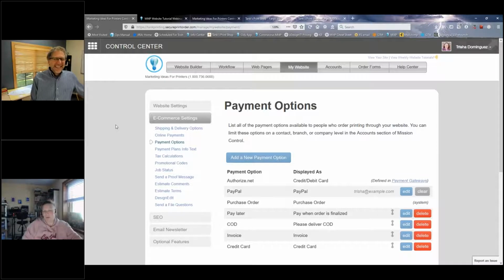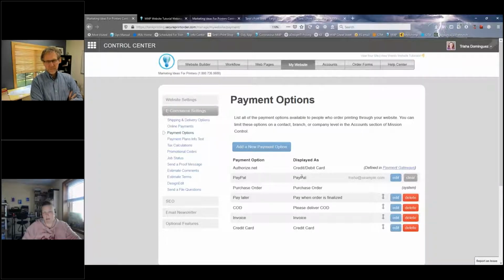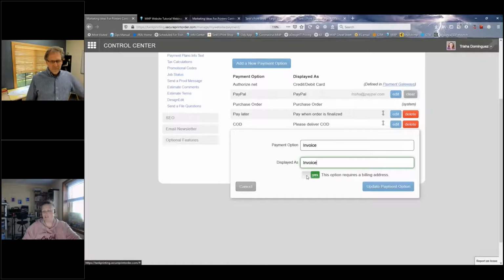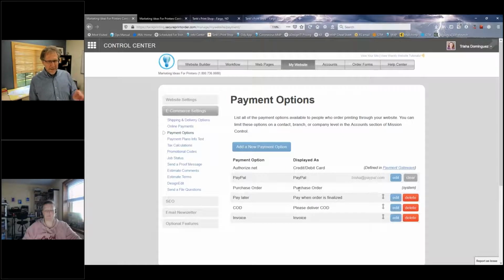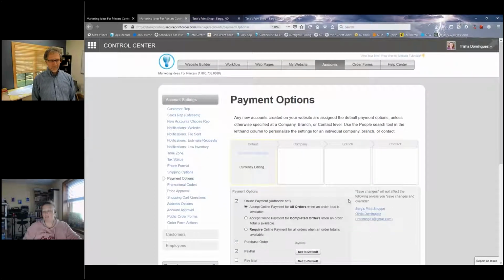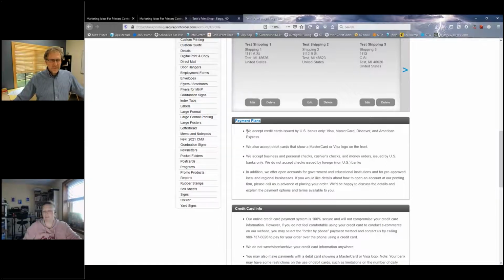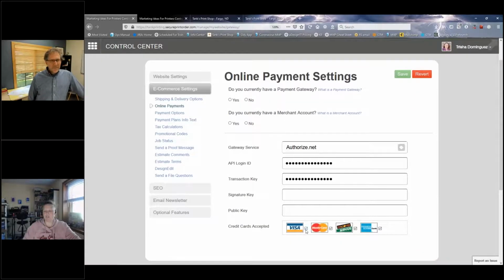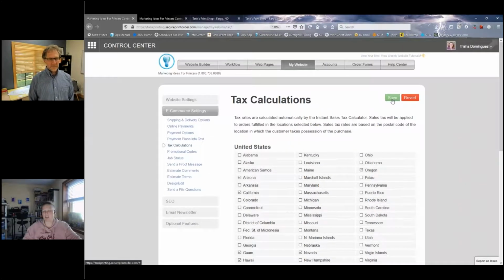Weekly Webinar Tutorials: Episode 041 - E-commerce Settings Made Easy, Part 2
Episode 041 of the MI4P Weekly Webinar Tutorials series continues last week's topic, showing you how easy e-commerce can be on a website from MI4P. Today learn more about setting up your online payment options, sales tax rates, and the reader-friendly display of presenting payment plans to your customers.

These 20-minute webinars will focus on things YOU can do to be in the best possible situation to operate your printing business. New content available at each webinar to help you navigate whatever lies ahead in your business.

You’re guaranteed to pick up information that you can use to help your print business. Share your ideas, join the community of printers just like you, and let’s work together.